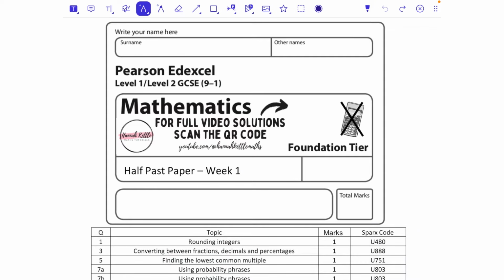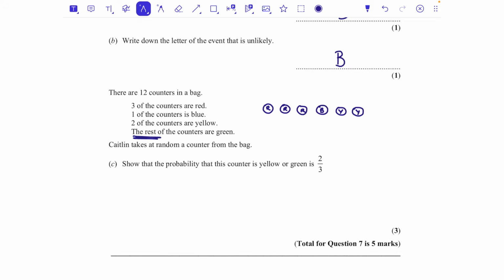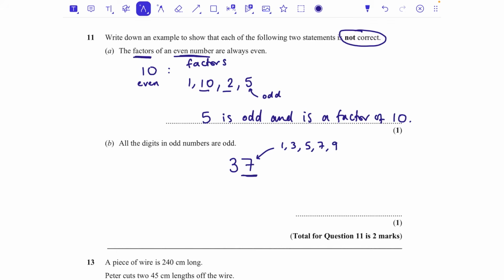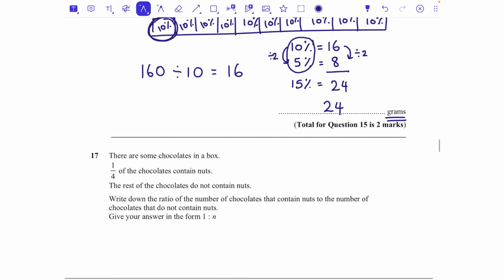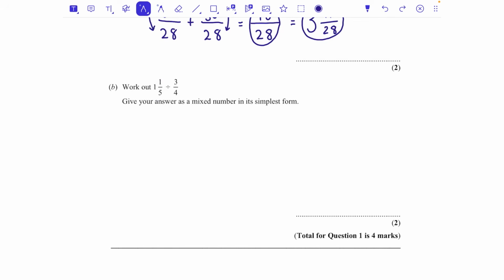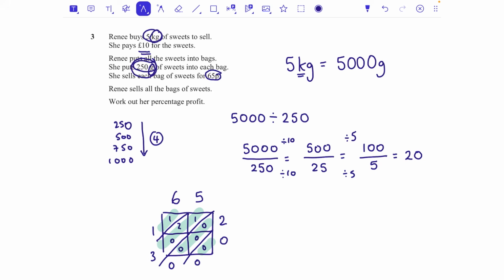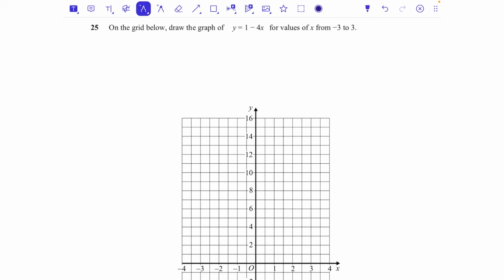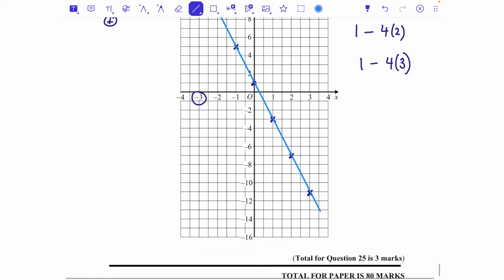Half a GCSE Maths Paper Every Week | Week 1 (Foundation Edexcel Revision)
🎥 Full series
Start from Week 1 and work through one each week:

⏱️ Timestamps
00:30 Q1) Rounding integers
01:16 Q3) Converting between fractions, decimals and percentages
01:57 Q5) Finding the lowest common multiple
02:38 Q7) Probability
05:32 Q9) Identifying parts of circles
07:02 Q11) Finding factors and using divisibility tests
09:06 Q13) Adding and subtracting integers, using a written method to divide integers
11:05 Q15) Finding percentages of amounts without a calculator
12:44 Q17) Converting between ratios, fractions and percentages
14:27 Q19) Adding, subtracting and dividing fractions
18:18 Q21) Converting units, dividing integers, finding percentage change
21:56 Q23) Plans and elevations / Surface area
24:58 Q25) Plotting straight line graphs